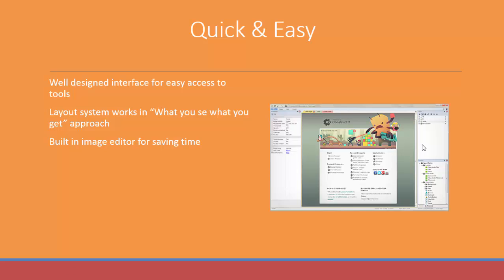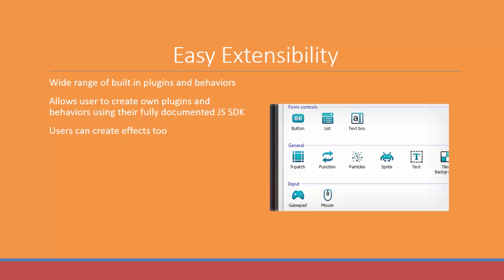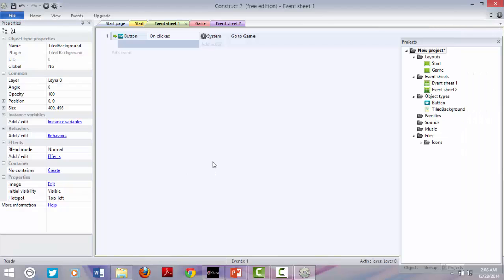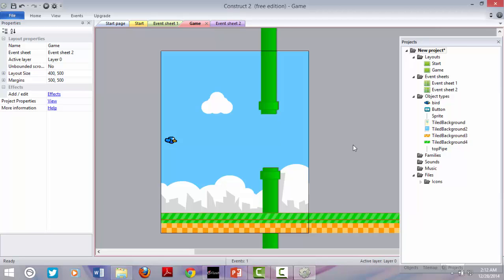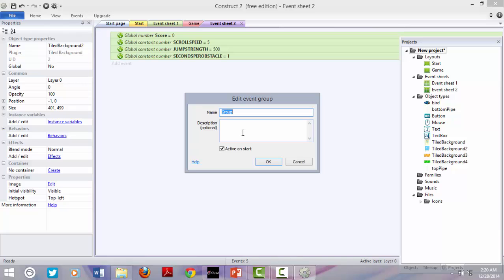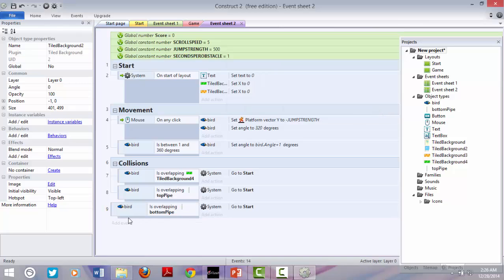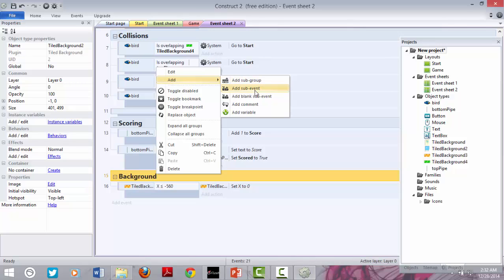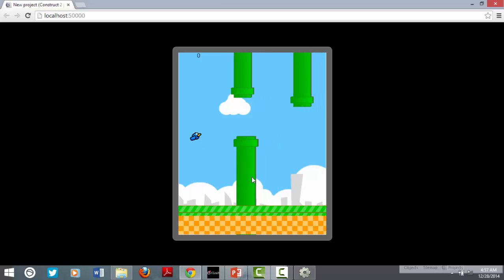Construct 2: A Drag and Drop Game Development Fun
An introduction to construct 2 and a visual demonstration